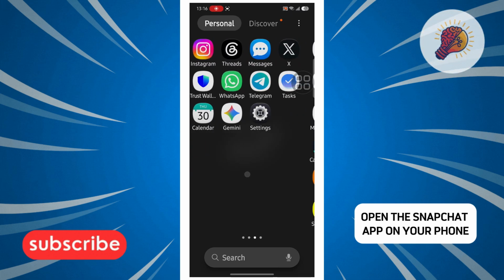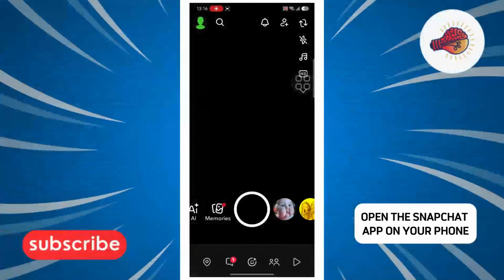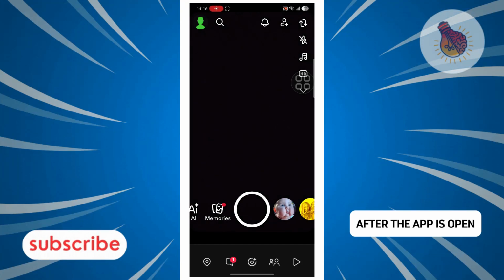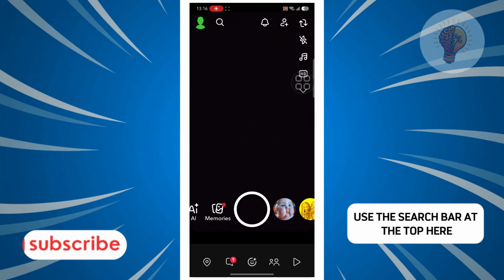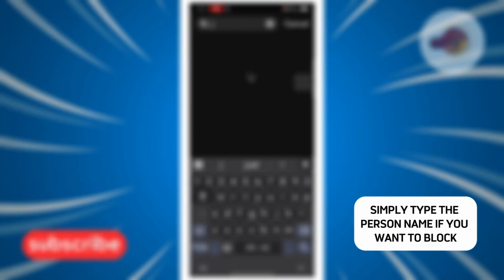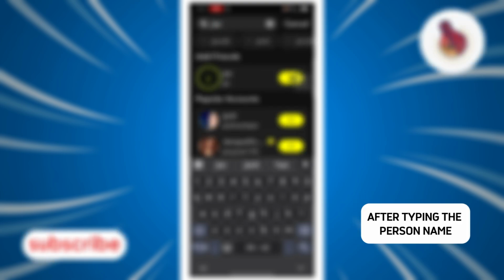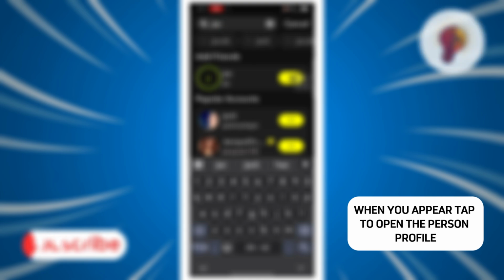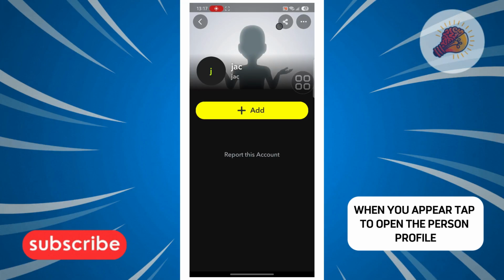Block Someone on Snapchat (Updated Method 2026)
Learn how to block someone on Snapchat using the latest updated method in this quick step-by-step tutorial. Protect your privacy and manage unwanted contacts in just a few taps.